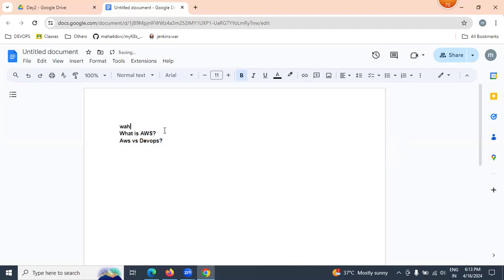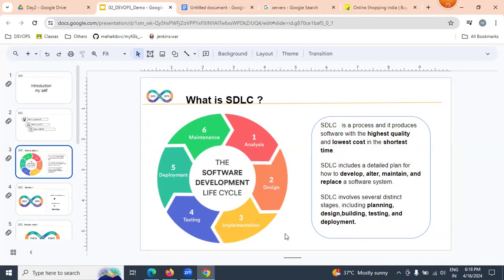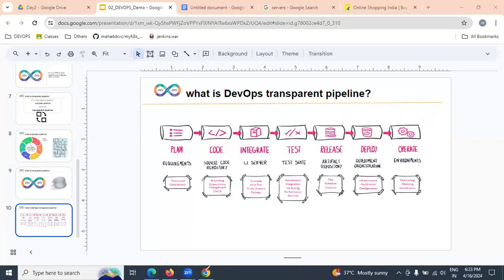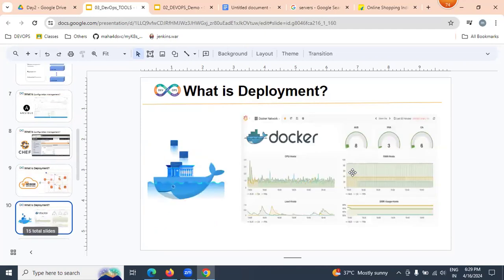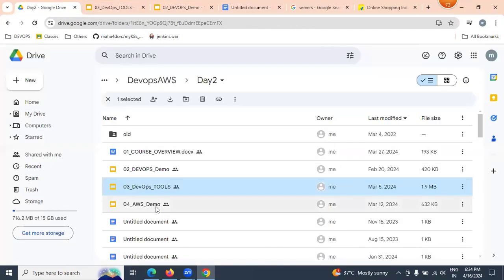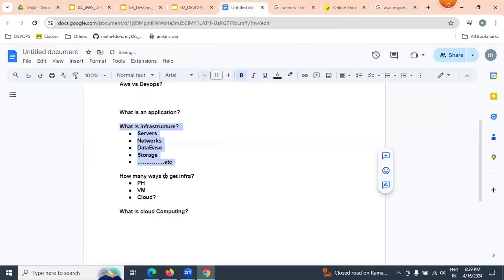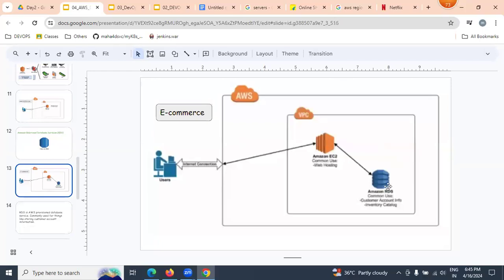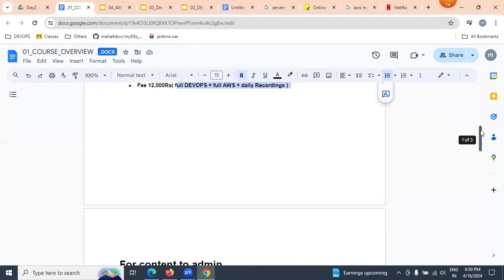DEVOPS with AWS tutorials || Demo - 2 || by Mr. Maha On 16-04-2024 @6PM IST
DEVOPS with AWS (DEVOPS + AWS + LINUX Basics + Shell Script) tutorials || Demo - 2 || by Mr. Maha On 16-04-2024 @6PM IST
Java tutorial by durga sir